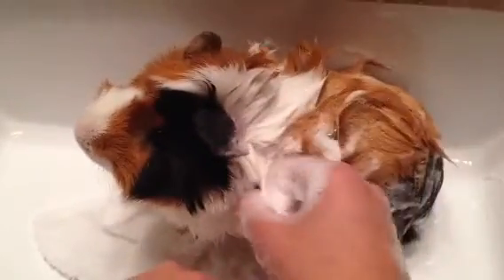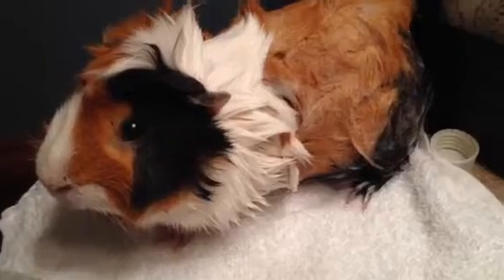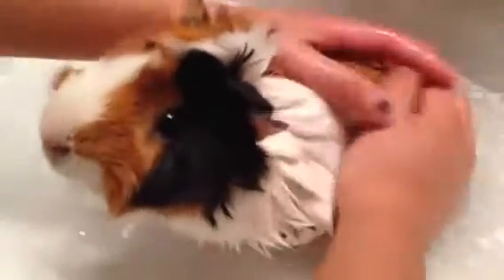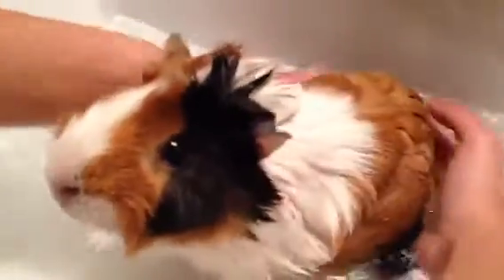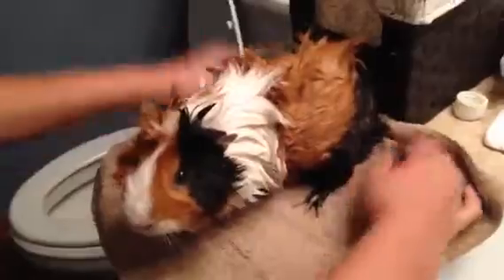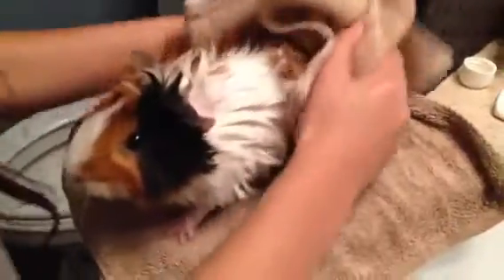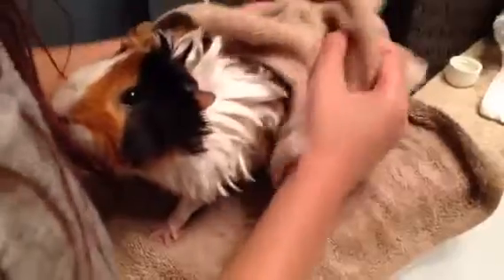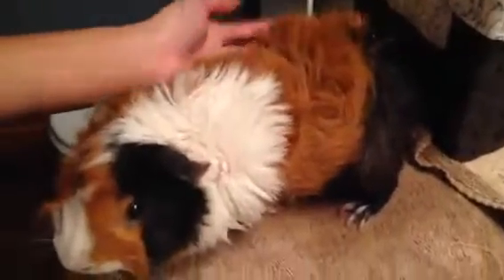Guinea Pig Bath time with Cappy!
No Watson for this episode because he is so stubborn when it comes to bath time. It would have been a mess.